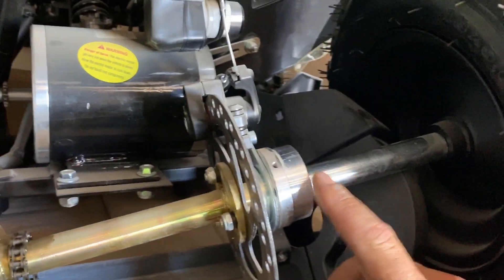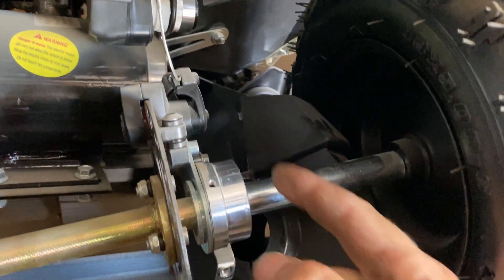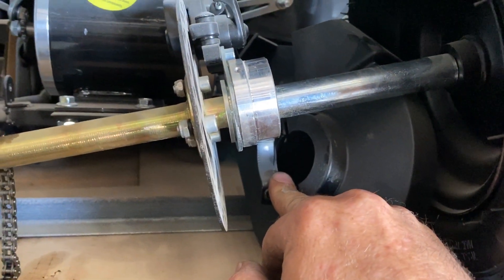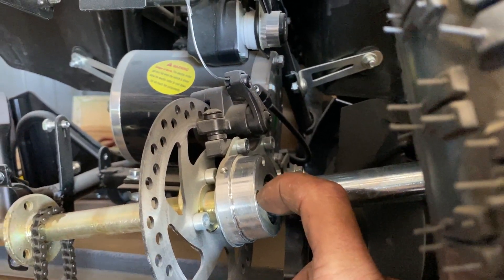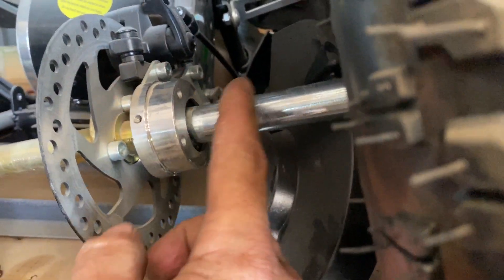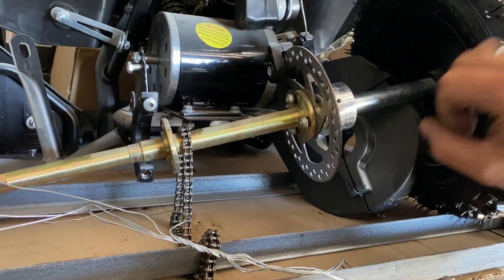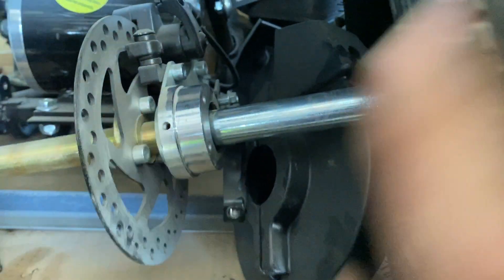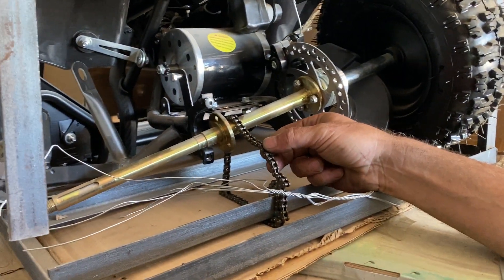How to Tighten the Chain on the 1000w Electric ATV from Venom Motorsports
This video shows how to tighten the chain on the 1000w Electric ATV from Venom Motorsports